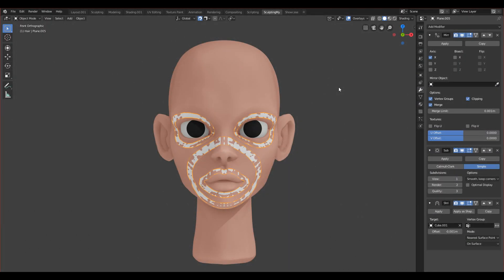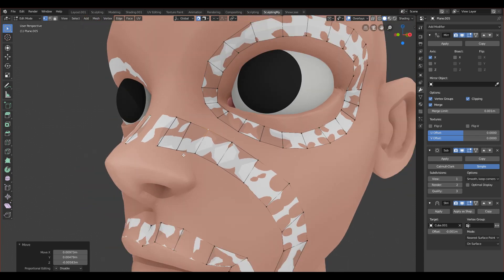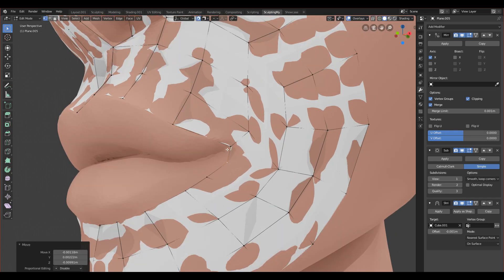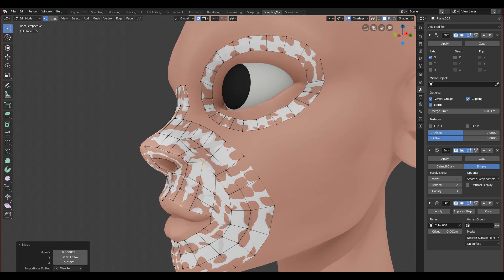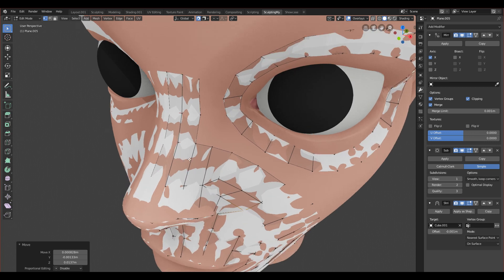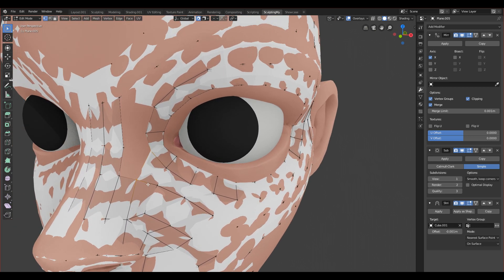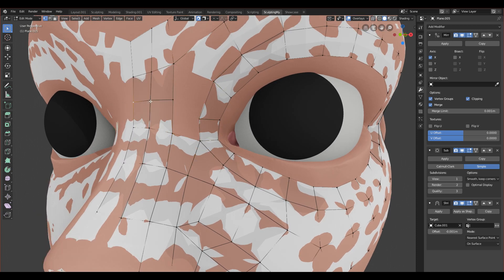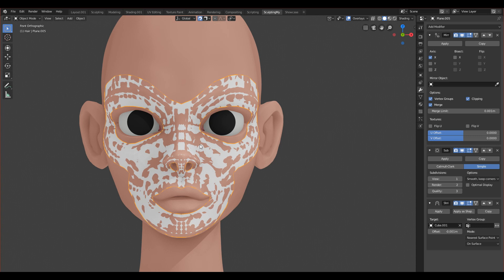How to Retopology a Face | Blender 2.8 Beginner Tutorial | Filling Loops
In this part we will fill our main loops :)